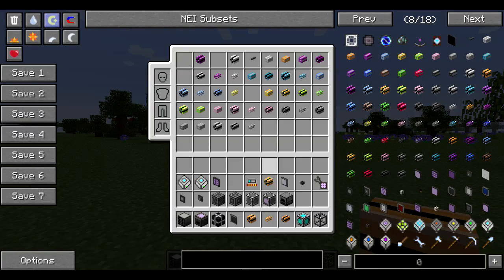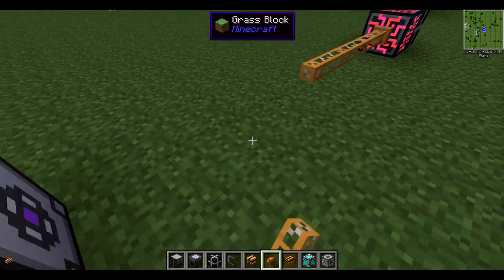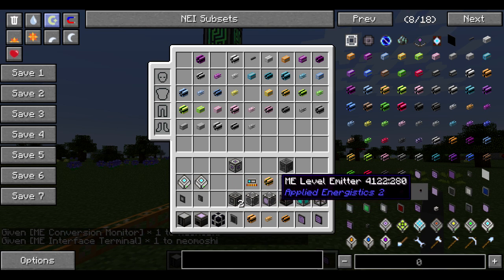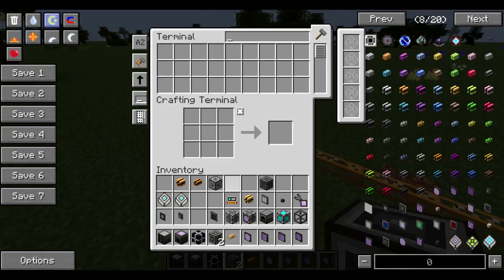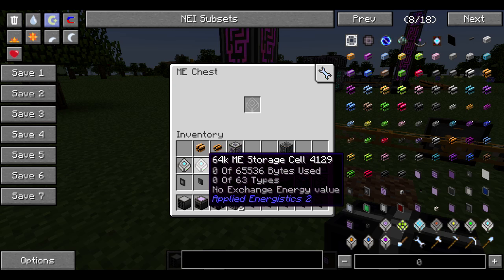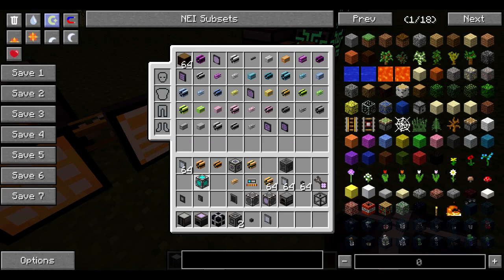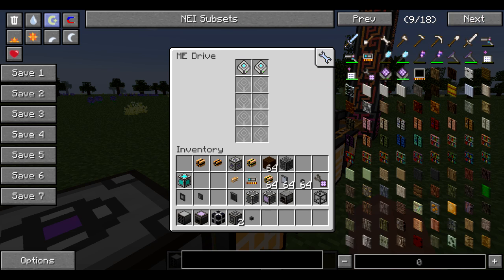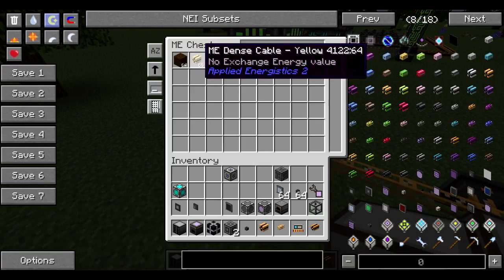Let's Learn The Mods Applied Energistics 2 - Basic ME System and Uses